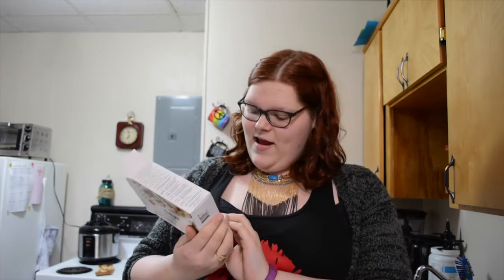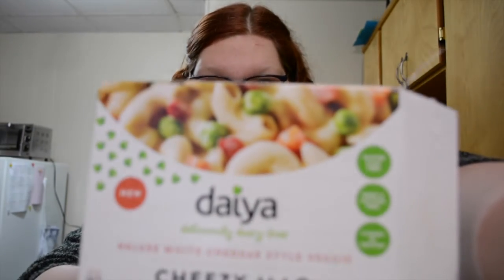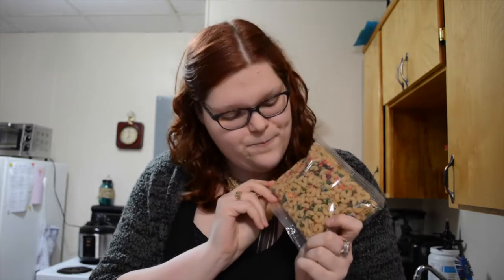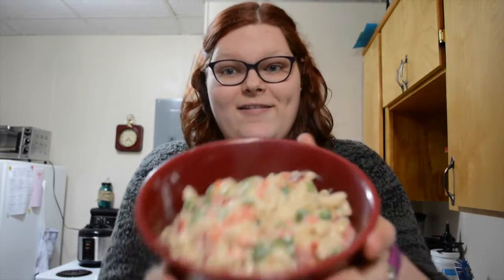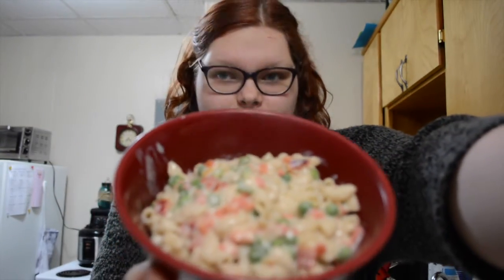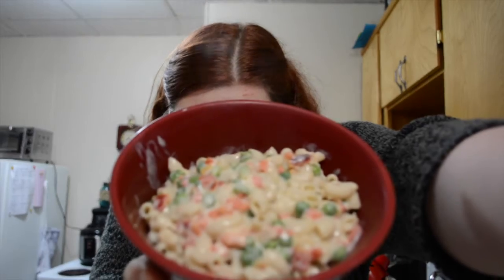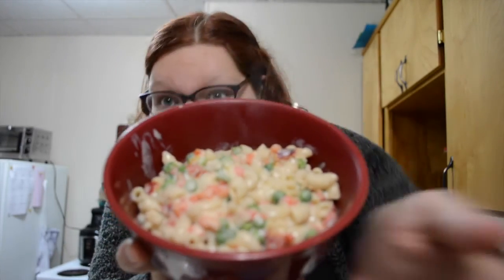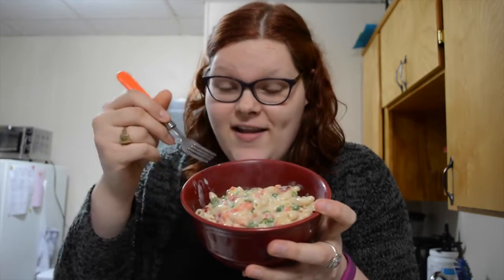Daiya Cheezy Mac White Cheddar Veggie Taste Test | Vegan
Any reference to weather is now irrelevant because I fimed this WAY too long ago :-P